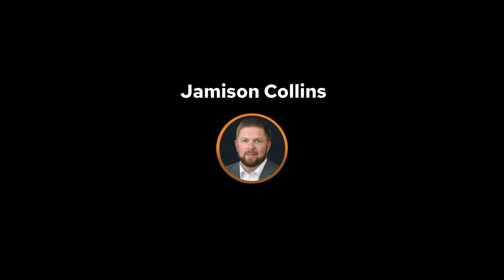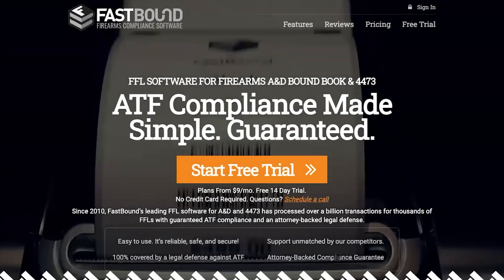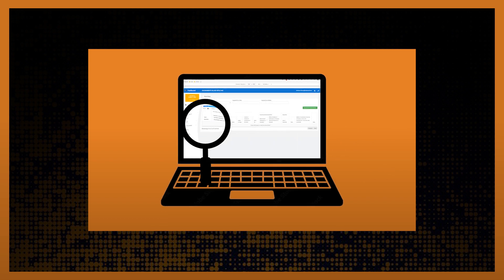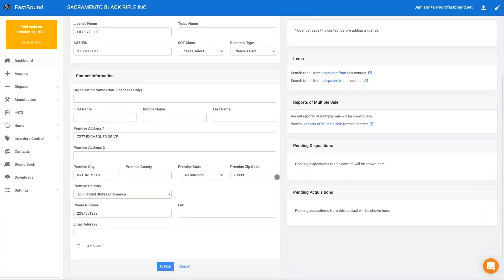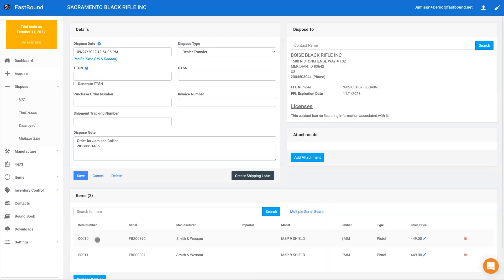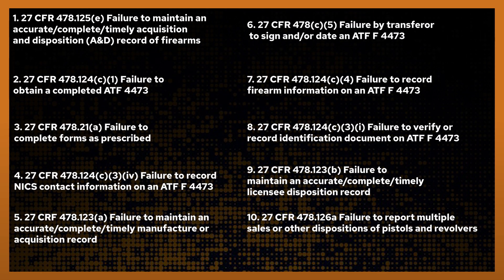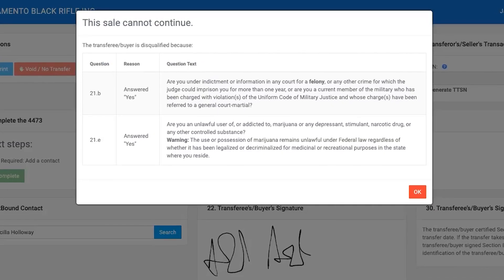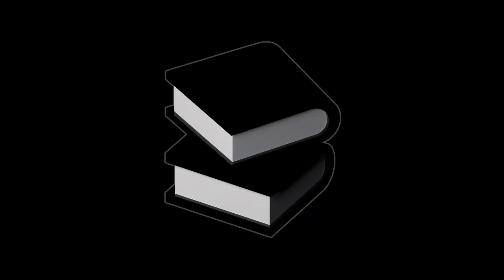FastBound Quick Demonstration: Electronic A&D & Form 4473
This quick demonstration highlights our Electronic Bound Book (Electronic A&D) and electronic versions of ATF Form 4473 with electronic signatures and integrated background checks for Federal Firearms Licensees. FastBound firearm compliance software provides firearms dealers (or any firearms business) with unparalleled ATF compliance that meets or exceeds ATF regulations and ATF rulings for FFL software. The A&D book is vital to maintaining your Federal Firearms License and is the first thing examined during an ATF inspection. If you're a retail store, licensed importer, pawn shop, or some other kind of Federal Firearms Licensee, FastBound is the leading firearm records software vendor in the United States. FastBound's integrated solution eliminates serial number discrepancies between your Electronic A&D records bound book entries and electronic versions of ATF Form 4473. FastBound is the only software provider and software application that retains subject matter experts in the design and development of its software and backs that up with an attorney-backed guaranteed legal defense related to the use of its software.

0:00 Welcome
0:24 Introduction
1:22 Start a Free Trial
2:05 Importing Data
2:36 Acquisitions
4:26 Dispositions
5:54 Electronic Form 4473
6:39 Spanish Form 4473
7:50 Items
8:19 Thank You